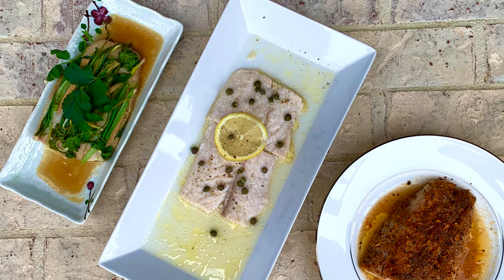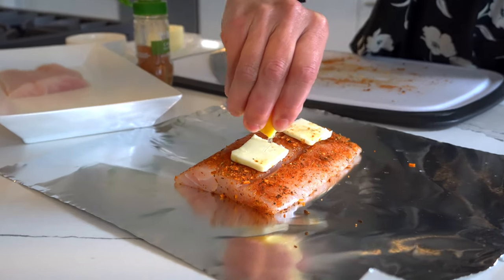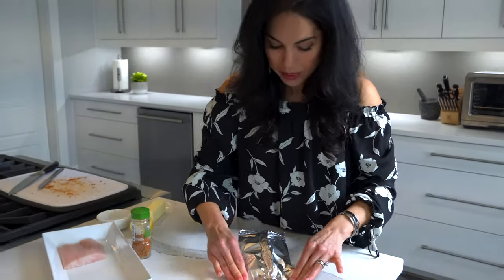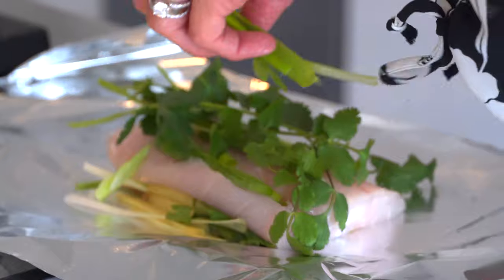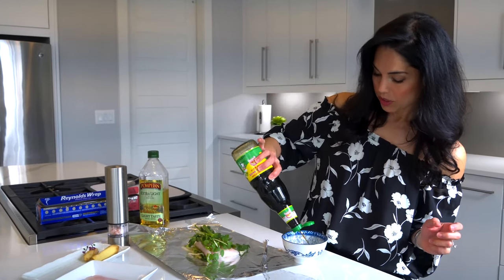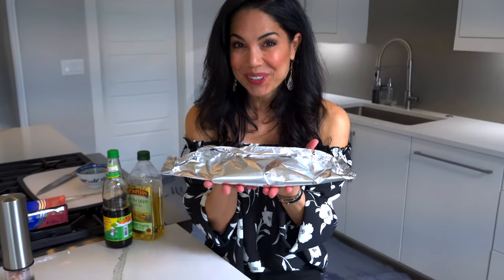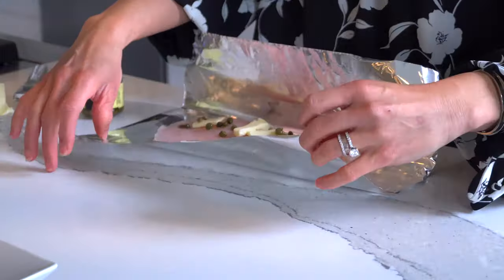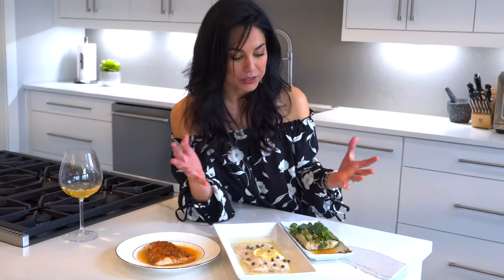HOW TO COOK FISH 3 WAYS: CAJUN, ASIAN & LEMON CAPER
I know cooking fish at home can seem intimidating to some, but I’ve got 3 quick and easy ways to make fish in foil packets. Best part is it won’t stink up your house, there is no clean up, and this method is basically fool proof!

CAJUN STYLE:
- CORVINA OR ANY WHITE MILD FISH
- BUTTER (I LIKE SALTED)
- McCORMICKS CAJUN SEASONING
- LEMON

ASIAN STYLE:
- SOY SAUCE
- OLIVE OIL
- GREEN SCALLIONS
- GINGER
- CILANTRO

LEMON CAPER STYLE:
- BUTTER (SALTED)
- LEMON
- CAPERS

PLEASE SHARE YOUR COMMENTS WITH ME.